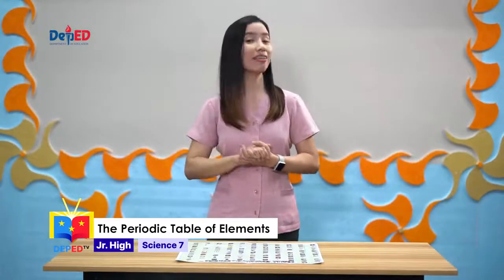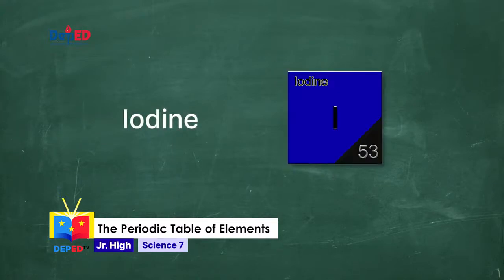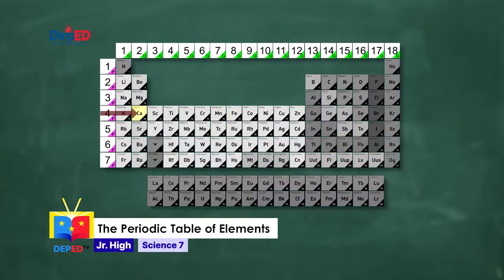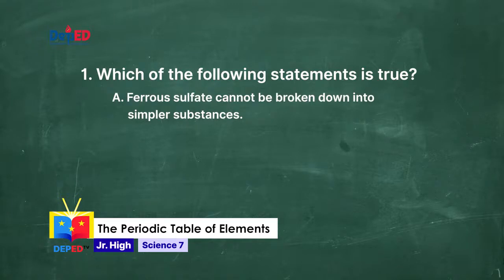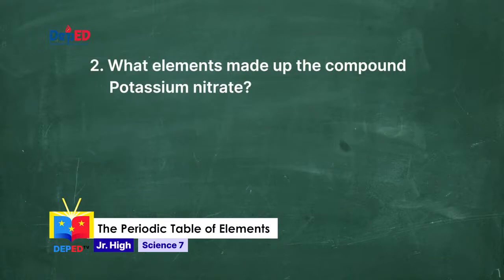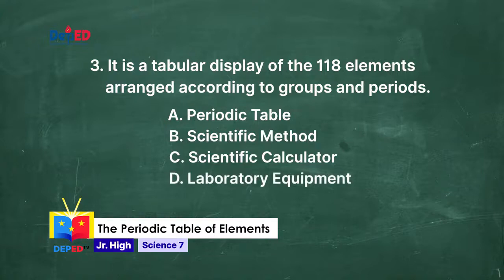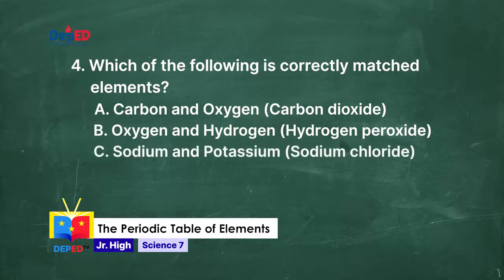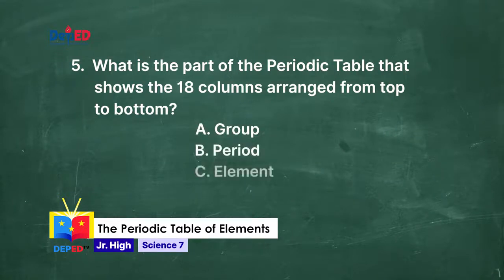Grade 7 Science Periodic Table of Elements